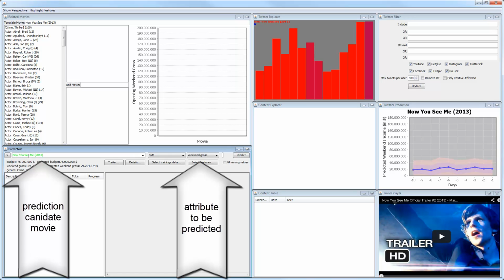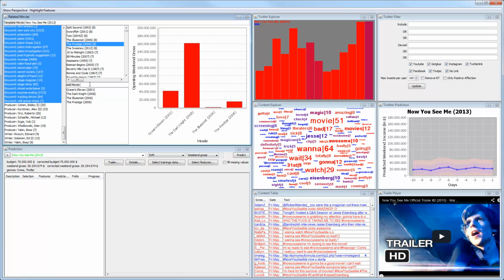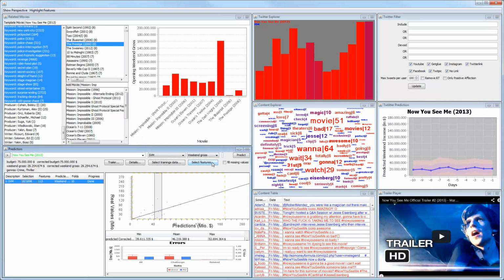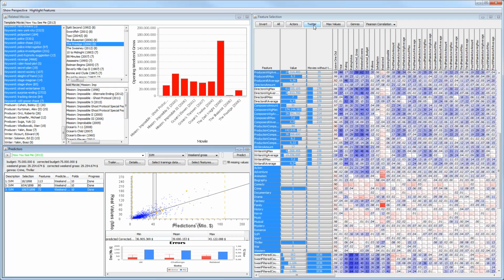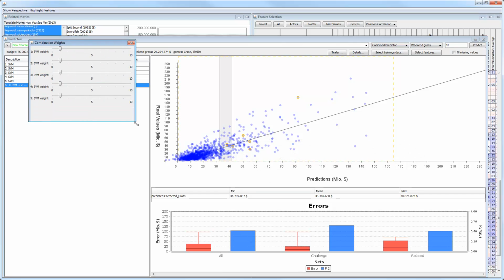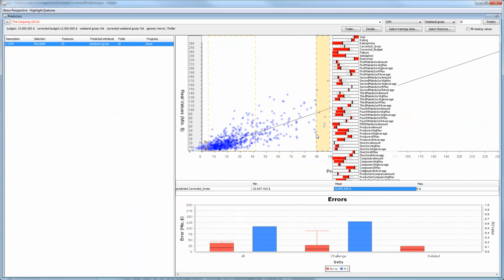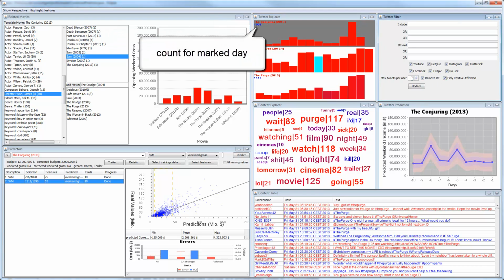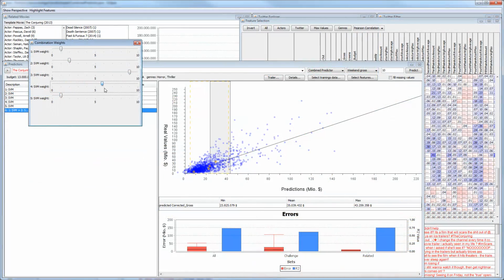Predicting Box Office Success with Prolix (VAST Challenge 2013 Entry University of Stuttgart)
Please refer to the textual submission for details

Supplemental video for the IEEE VAST Challenge 2013 MC1 entry by University of Stuttgart. Showcasing the interaction while predicting the success of "Now You See Me" and "The Conjuring". Visual Analytics tool for predicting boxoffice success.